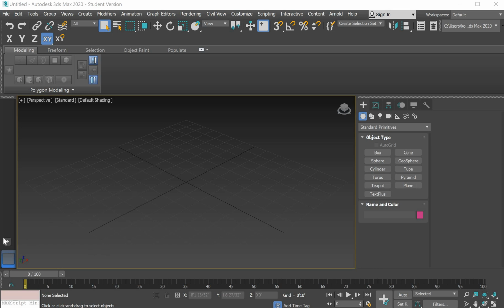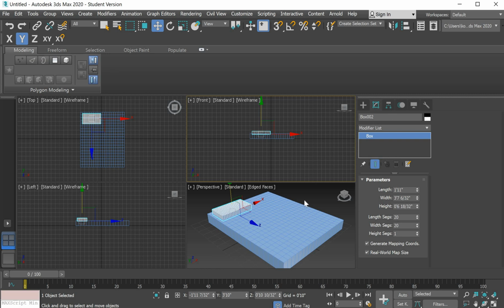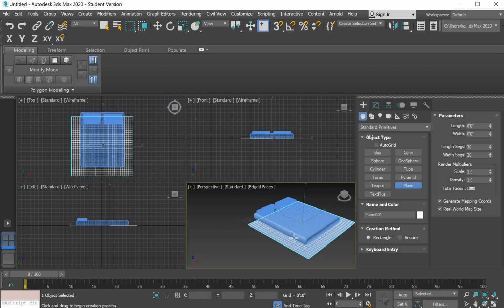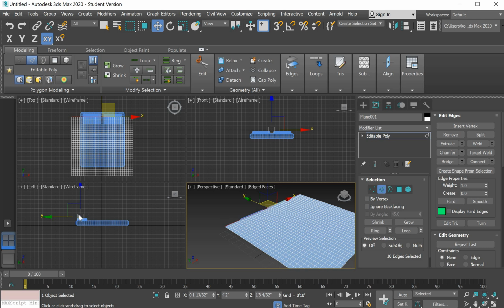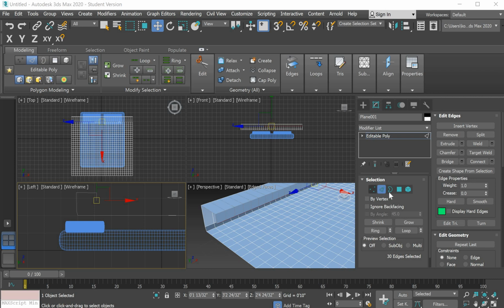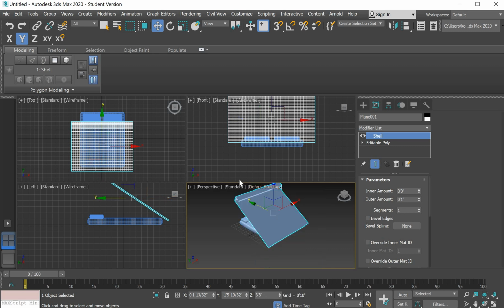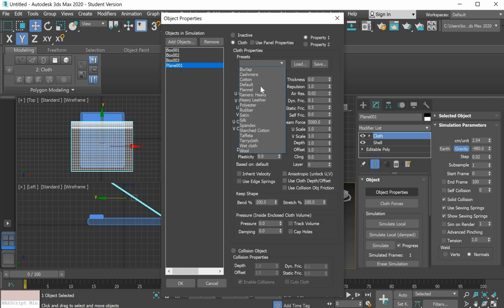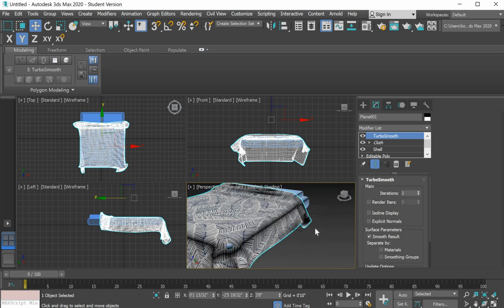[3Ds Max] Bedcover Tutorial